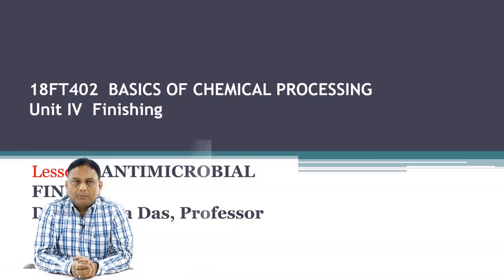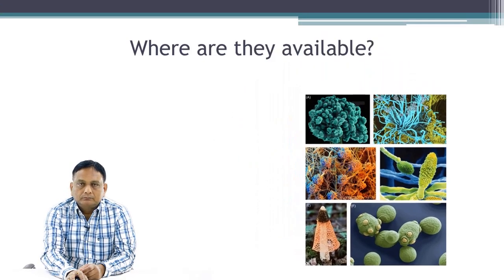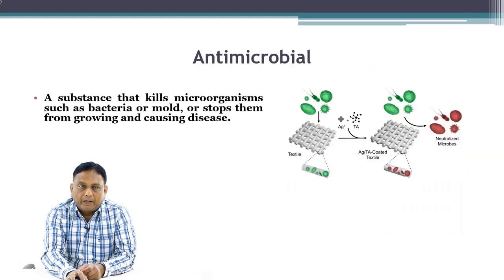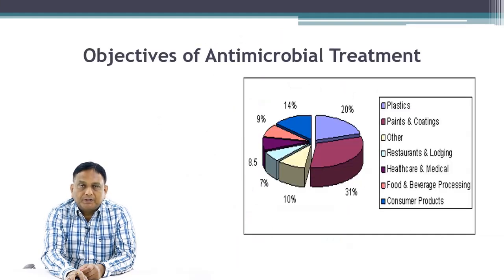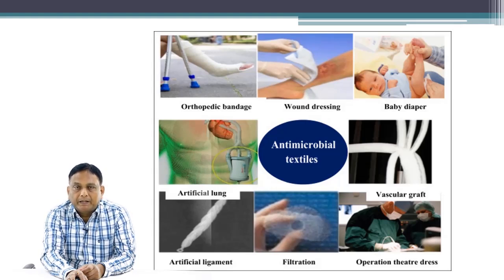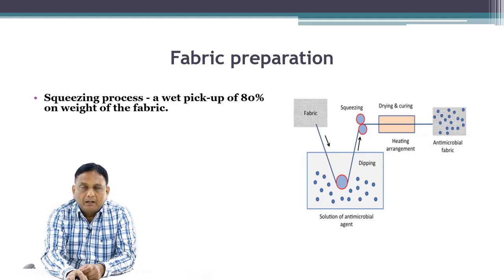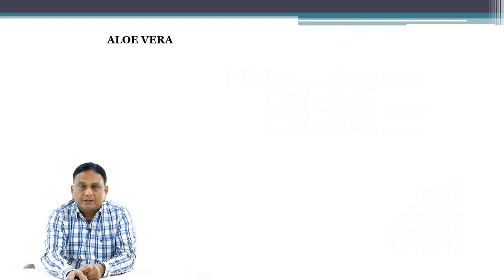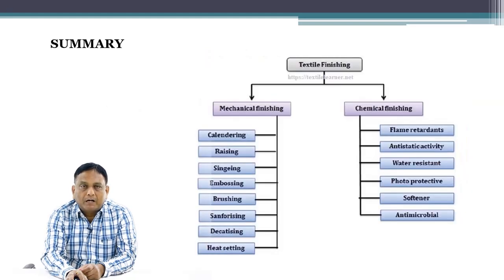Anti-Microbial Finishing in Textiles – Basics of Chemical Processing for Performance & Hygiene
Today’s discussion focuses on **Anti-Microbial Finishing in Textiles**, a critical aspect of **chemical processing** that enhances fabric **performance, hygiene, safety, and durability**. Anti-microbial treatments are essential for controlling bacterial growth, preventing odor formation, ensuring wearer comfort, and extending product life—especially in segments such as **medical textiles, sportswear, uniforms, home textiles, and protective clothing**.

This session highlights **how anti-microbial finishes work**, the **science behind chemical agents**, and the **mechanisms of antibacterial, antifungal, and odor-control treatments**. We also explore the differences between **leaching vs. non-leaching technologies**, the role of **quaternary ammonium compounds, silver-based technologies, polyhexamethylene biguanide (PHMB), zinc pyrithione**, and other modern systems used in textile finishing.

Professionals in the textile and apparel supply chain—**domestic and international retailers, factory owners, buying institutions, chemical suppliers, R&D teams, and students**—will gain insights into application methods, durability requirements, global regulations, and customer expectations for hygiene-focused performance textiles.

Anti-microbial finishing is not only a **technical requirement** but also an important component of **product safety**, **sustainability**, and **brand credibility**. As demand for hygienic and health-protective textiles increases, understanding these processes becomes essential for competitive advantage and compliance with international standards.

Anti-microbial textile finishing
Chemical finishing in textiles
Performance and hygiene textiles
Bacterial control in fabrics
Odor-free textiles
Antibacterial fabric treatment
Silver-based antimicrobial finish
PHMB antimicrobial finish
Non-leaching antimicrobial technology
Durable antimicrobial finish
Textile chemical processing basics
Dr. Subrata Das
Hygienic apparel textiles
Textile manufacturing processes
Medical textiles finishing
Sportswear performance finishes
Textile durability and hygiene
Textile compliance and standards
Antimicrobial finishing mechanisms
Textile quality and safety
Global textile buyers
Factory owners textile training
Professional textile education